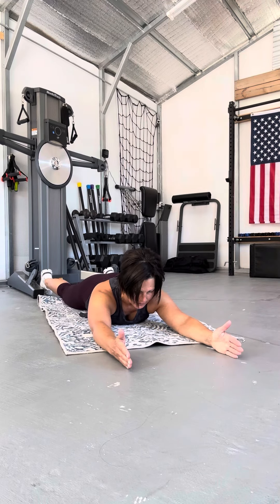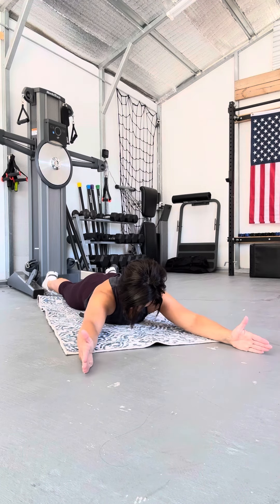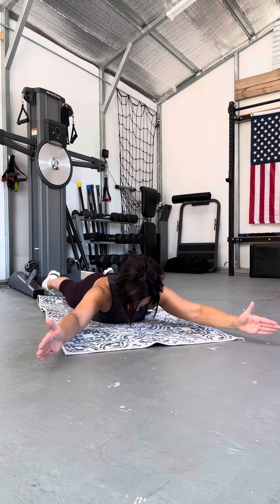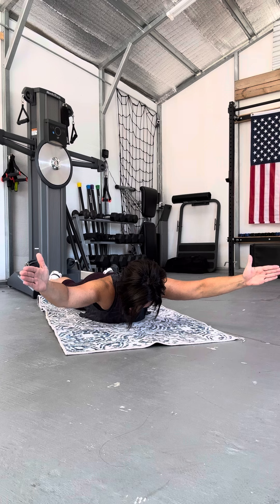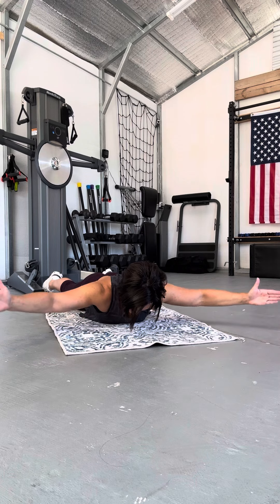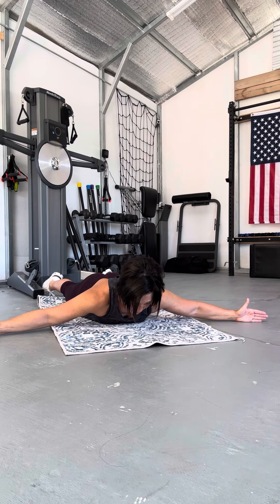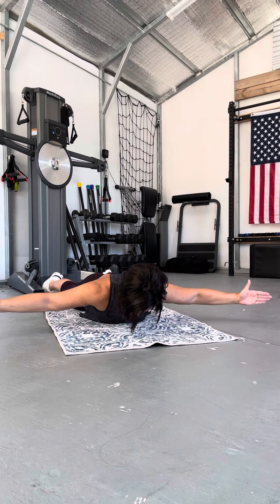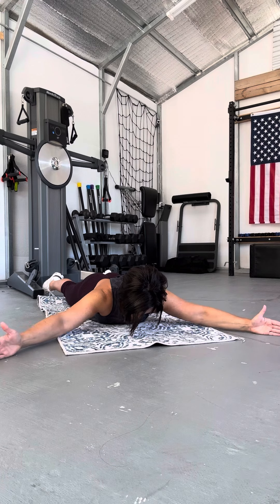Thoracic Spine & Shoulder Mobility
On floor head neck upper back neutral. Thumbs face ceiling entire time. Arms out think of clock positions.